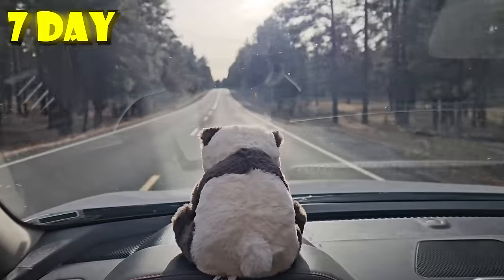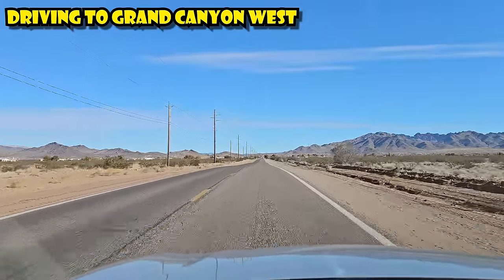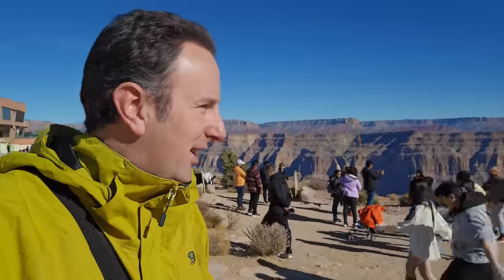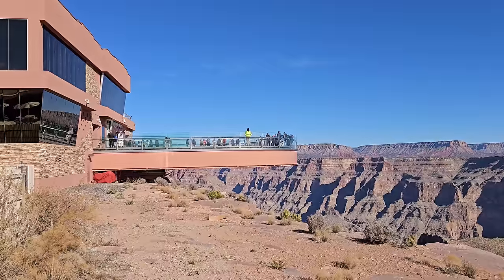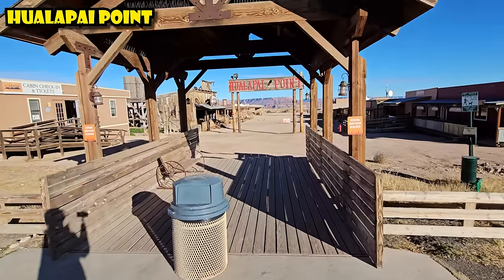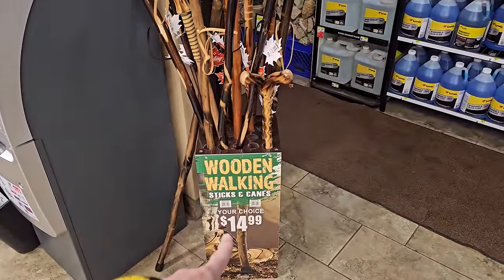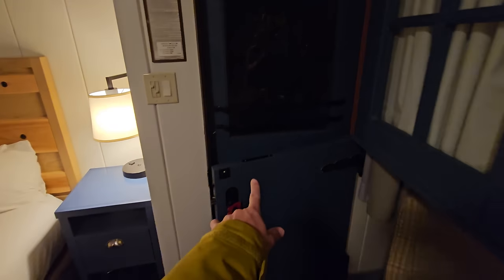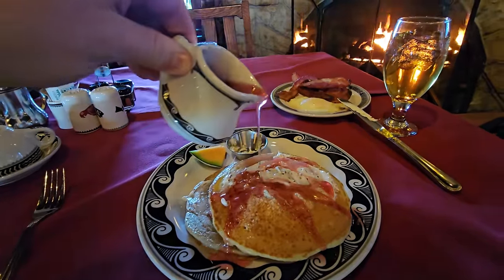USA ROAD TRIP: Grand Canyon, Bryce & Zion National Parks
Join me on an epic 7-day journey through the heart of the American Southwest, exploring the iconic landscapes of Grand Canyon, Bryce Canyon, and Zion National Parks! This vlog will take you on a road trip adventure, showcasing the majestic natural wonders, awe-inspiring hikes, and unforgettable experiences these parks offer.

TABLE OF CONTENTS:
00:00 Best Things to Do in Grand, Bryce and Zion Canyons
01:49 Day 1- Lakeview Overlook
02:07 Driving to Grand Canyon West
02:38 Grand Canyon West
03:58 Eagle Point
05:33 Inside the Skywalk at Eagle Point
05:50 How was the Grand Canyon Skywalk?
07:40 Lunch at Gwe Majo in Grand Canyon West
08:38 Hualapai Point Grand Canyon West
10:00 Stopping at Love’s gas station
10:56 Dinner at El Tovar Hotel
12:17 Exploring El Tovar Hotel
12:34 Roomt Tour of Bright Angel Lodge
14:22 Day 2 - Morning at Grand Canyon
15:18 Breakfast at El Tovar Hotel
15:37 Starting Bright Angel Trail
16:16 The Tunnel at Bright Angel Trail
16:37 Things to be Careful of at Bright Angel Trail
17:11 Closed Part of Bright Angel Trail
17:26 Water Station and Bathroom at Bright Angel Trail
17:54 Lunch Near Bright Angel Trail
18:25 Hermit’s Rest Grand Canyon
19:16 Hermit Trail
20:05 How Long Does Hermit Trail Take?
20:31 What to Wear when going to Hermit Trail
20:53 Going Back up Hermit Trail
21:21 Grand Canyon Visitor Center
21:34 Short Stop at Mather Point
22:25 Dinner at Yavapai Tavern
22:41 Checked into El Tovar Hotel
23:29 Day 3 - Sunrise at El Tovar Hotel
24:40 Starting South Kaibab Trail in Grand Canyon
25:20 Ooh Aah Point in Grand Canyon
26:31 Did I make it to Cedar Ridge Bathrooms?
27:41 Final Switchbacks Getting up South Kaibab Trail
27:54 Would I Recommend South Kaibab Trail?
28:56 Wild Animals Near South Kaibab Trail
29:09 Lunch at Maswik Food Court
29:44 Mather Point in Grand Canyon
30:10 Yavapai Geology Museum in Grand Canyon
30:28 Trail of Time at Grand Canyon
32:06 Back to El Tovar Hotel & Why Chris is Traveling Alone?
32:59 Dinner at Yavapai Lodge Dining Hall
33:25 Day 4 - Checking out of El Tovar Hotel
34:00 Desert View Watchtower
34:35 Driving to Utah
35:25 Viewpoint from US Route 89
36:06 Terrains of the US Route 89 to Utah
36:54 Lunch at Big John’s
37:29 US 89 Crossing Colorado River
38:20 Entering Utah
39:55 Entering Kanab, Utah
41:14 Gas Station In Kanab, Utah
42:25 Driving Toward Bryce Canyon
46:22 What Big Thunder Mountain Railroad was Modeled After
47:43 Entering Bryce Canyon City
48:15 Entering Bryce Canyon
49:12 Sheep Creek Swamp Canyon in Bryce Canyon
49:39 Farview Point in Bryce Canyon
50:02 Natural Bridge Lookout in Bryce Canyon
51:03 Agua Canyon in Bryce Canyon
51:55 Rainbow Point in Bryce Canyon
53:03 Black Birch Canyon in Bryce Canyon
53:29 Dinner at Ruby’s Inn Buffet in Bryce Canyon
54:08 Ruby’s Inn General Store in Bryce Canyon
54:37 Check into Best Western Plus Bryce Canyon Grand Hotel
55:16 Room Tour of Best Western Plus Bryce Canyon Grand Hotel
56:33 Day 5 - Free Breakfast at Best Western Plus Bryce Canyon Grand Hotel
56:56 Morning in Bryce Canyon
57:47 Bryce Canyon National Park Visitor Center
58:40 Sunset Point in Bryce Canyon
59:03 Footwear for Bryce Canyon
59:50 Sunrise Point in Bryce Canyon
01:00:07 Queens Garden Trail in Bryce Canyon
01:01:33 Tunnels at Queens Garden Trail in Bryce Canyon
01:01:58 When to Come to Bryce Canyon
01:02:30 Second Tunnel at Queens Garden Trail in Bryce Canyon
01:02:57 Thoughts on Queens Garden Trail in Bryce Canyon
01:03:51 Queen Victoria Hoodoo in Bryce Canyon
01:04:32 Narrow Parts of Queens Garden Trail in Bryce Canyon
01:06:31 Do I go to Peekaboo Loop Trail in Bryce Canyon?
01:07:07 Navajo Loop Trail in Bryce Canyon
01:07:31 Two Bridges in Bryce Canyon
01:08:04 How Long Did Queens Garden Trail & Navajo Loop Trail in Bryce Canyon take?
01:08:53 Canyon Diner in Bryce Canyon
01:09:21 Driving to Zion National Park
01:10:08 Checkerboard Mesa in Zion National Park
01:10:38 Driving inside Zion National Park
01:11:58 Special Gate Access to the Lodge in Zion National Park
01:13:02 Zion National Park Lodge
01:13:48 Initial Impression of Zion National Park Lodge
01:14:22 Room Tour of Zion National Park Lodge
01:16:17 Dinner at MeMe’s Cafe in Springdale, Utah
01:16:36 Nighttime at Zion National Park Lodge
01:17:43 Day 6 - Breakfast at Zion National Park Lodge
01:18:31 Grotto Trail in Zion National Park
01:21:44 Scout Lookout on Grotto Trail in Zion National Park
01:22:55 Angels Landing in Zion National Park
01:22:24 Was it Worth it to come up to Scout Lookout without the permit?
01:22:42 Lunch at Zion National Park Lodge
01:23:20 Riverside Walk Trail in Zion National Park
01:23:34 The Narrows in Zion National Park
01:24:33 I am Coming Back to Zion National Park Again?
01:25:01 Exiting Zion National Park
01:25:14 Entering Arizona
01:26:05 Entering Nevada
01:26:52 Stopping at Terrible's
01:27:15 The Final Stretch to Las Vegas